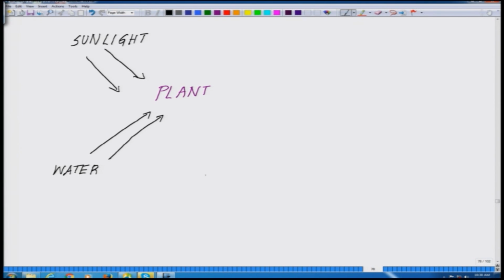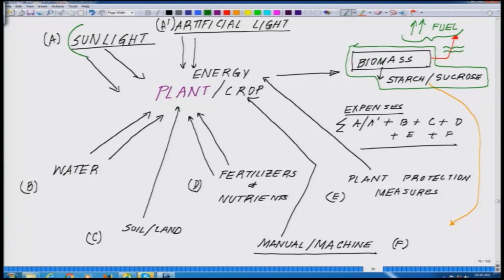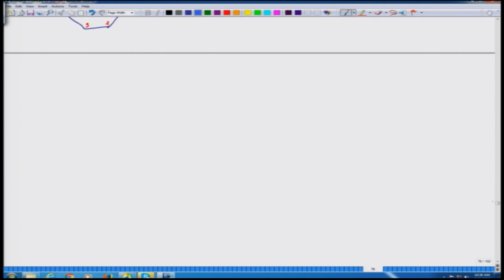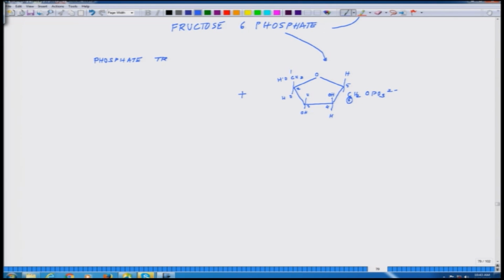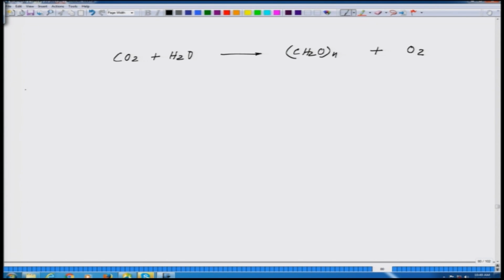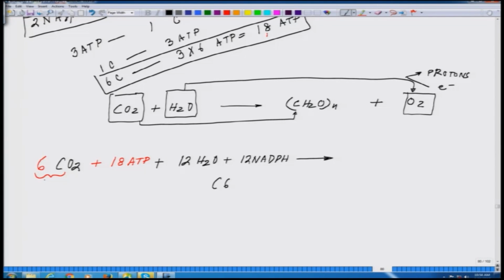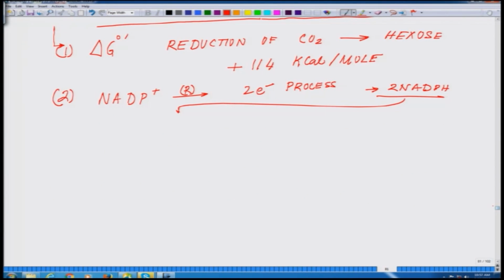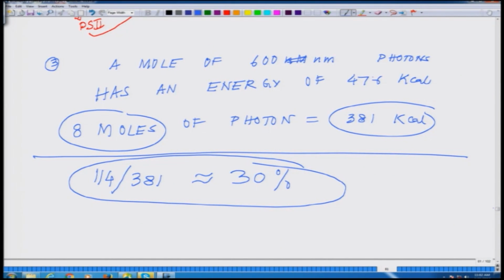Efficiency Calculation of Photosynthesis Process